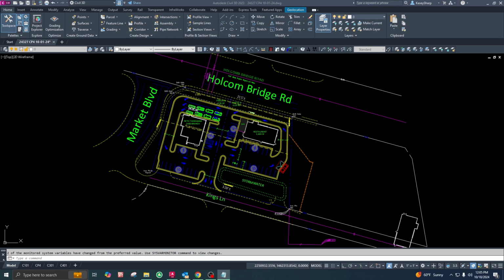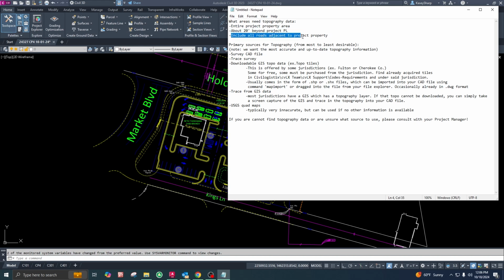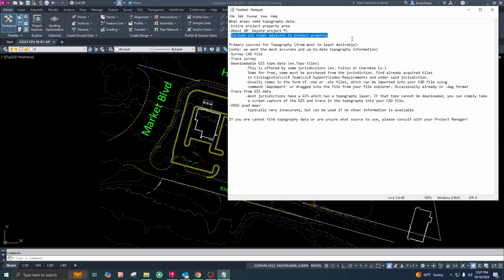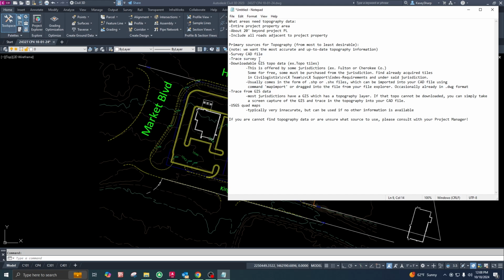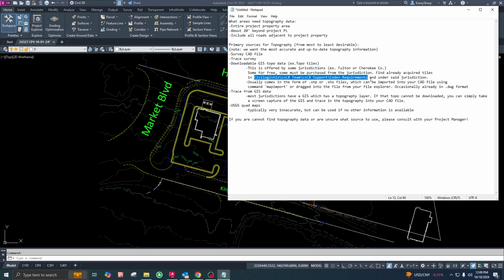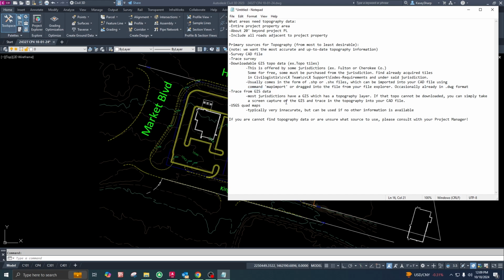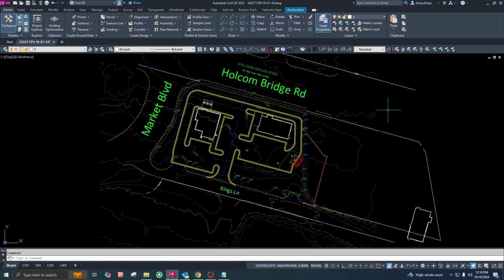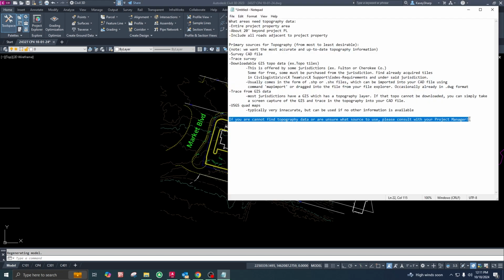P1 1.5A Adding Topography to Site Plan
In this video we provide some guidelines for adding topography to a preliminary site plan.  This process must be completed before any conceptual grading can take place or earthwork calculations